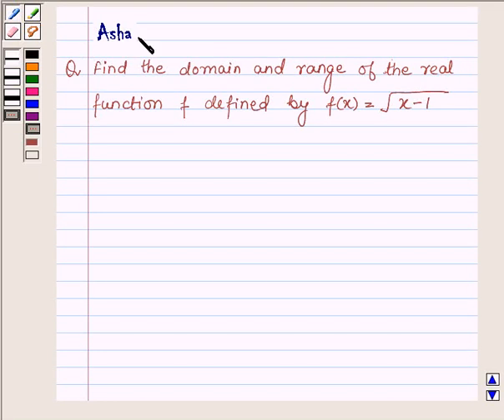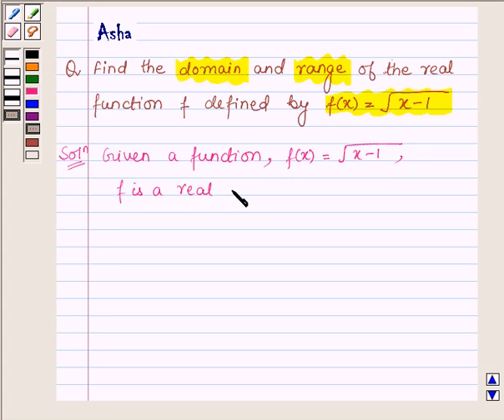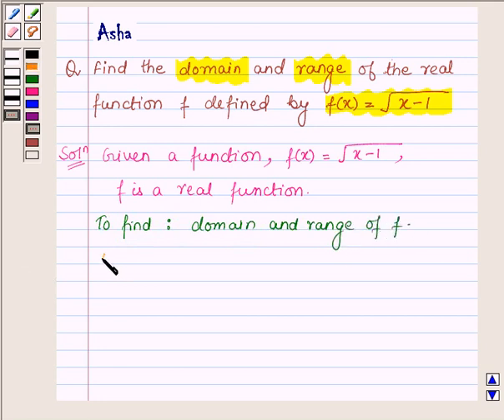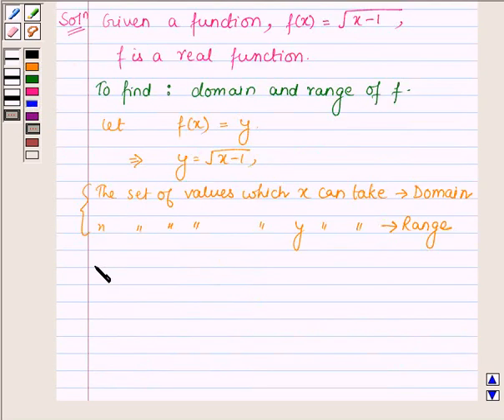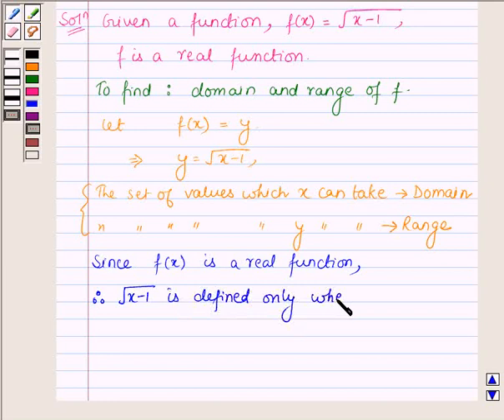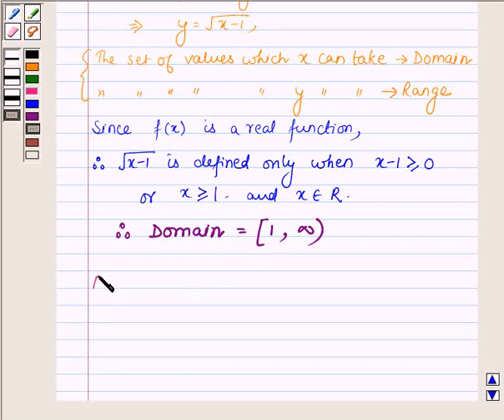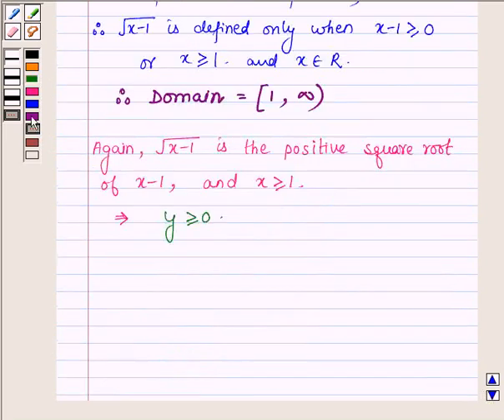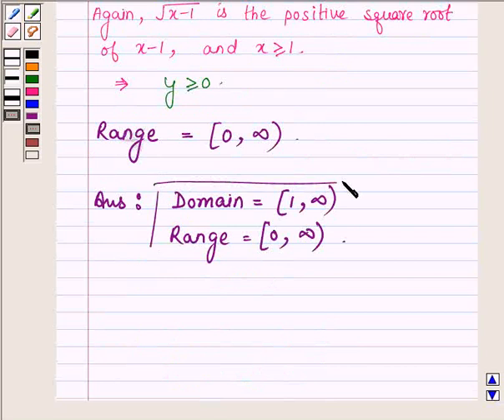Maths XI NCERT 2 Misc 4